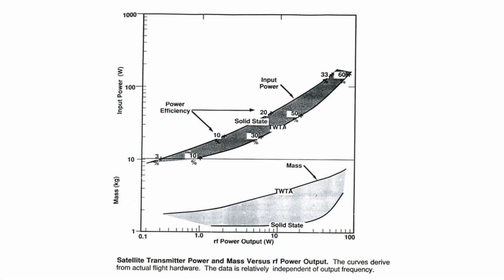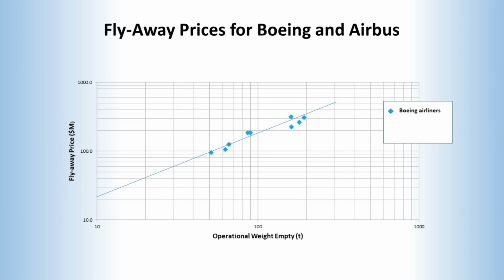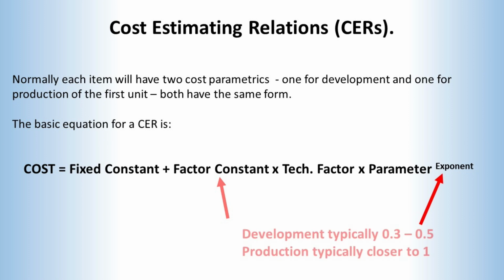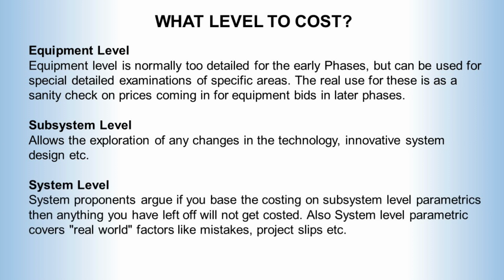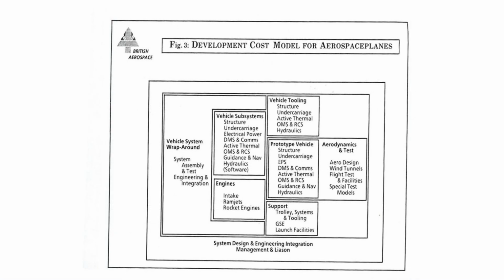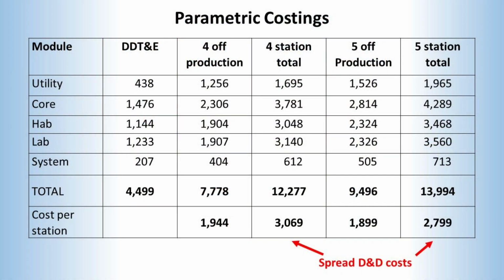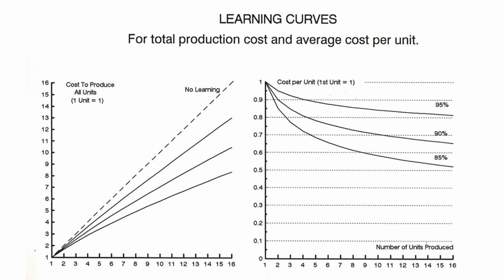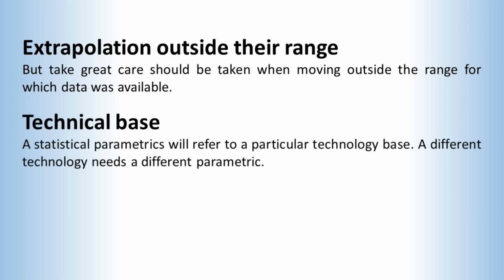15 Cost Estimating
In this video we look in more detail at a special class of empirical model that is used to estimate the cost of developing and making things, even if the system design is at a preliminary stage. These are called Cost Estimating Relationships (CERs) and we consider their advantages and limitations. We also introduce the learning curve which estimates the cost reductions per item as the production volume increases.

0:00 Introduction
3:16 Space example
4:34 The importance of cost modelling
6:39 Basic principles
14:25 Cost Estimating Relationships (CER)
17:22 Limitations of CERs
19:16 Bottom up costing
22:50 Costing Levels
25:41 Wrap arounds
27:10 Bob saves 150 million
29:02 Space examples
31:33 Problems with new technology
33:18 The learning curve
38:26 The Impact of the learning curve
43:18 Warnings